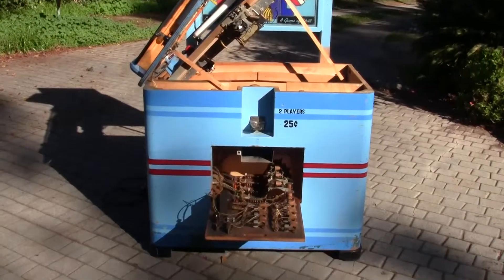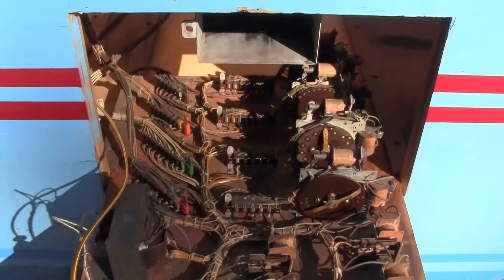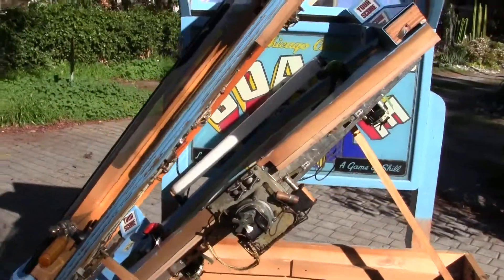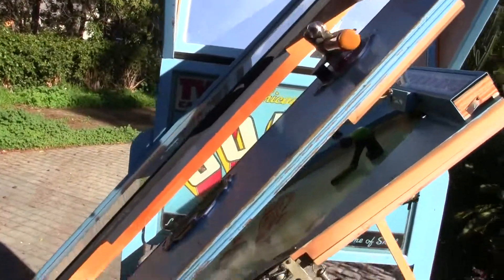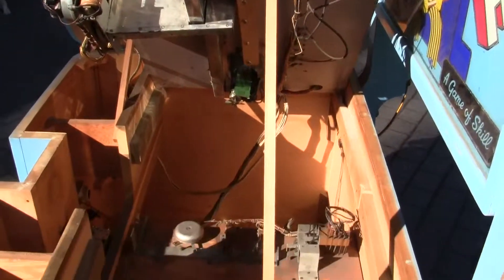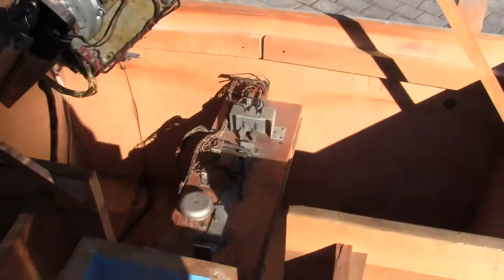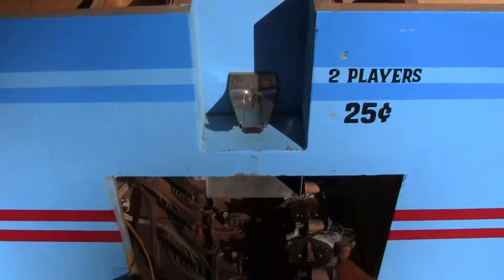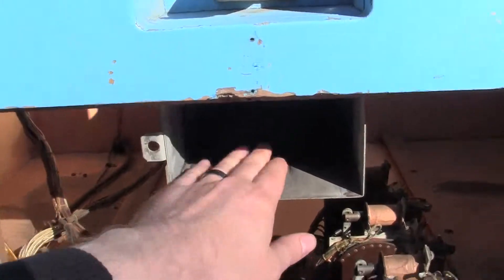Chicago Coin Goalee Machine Video 2